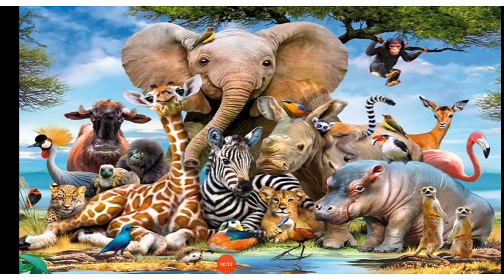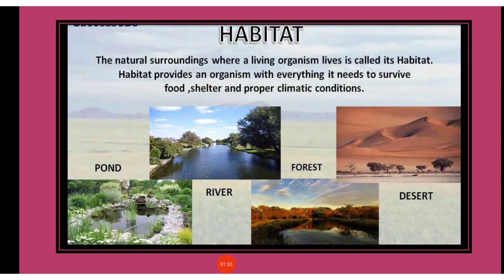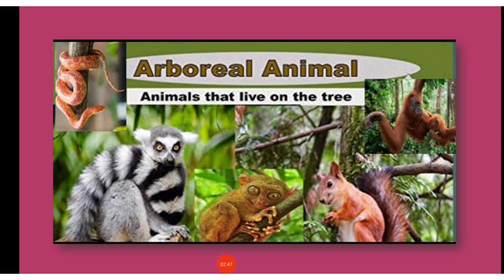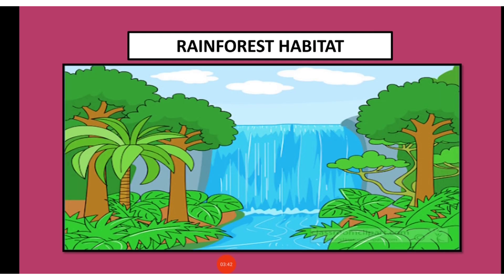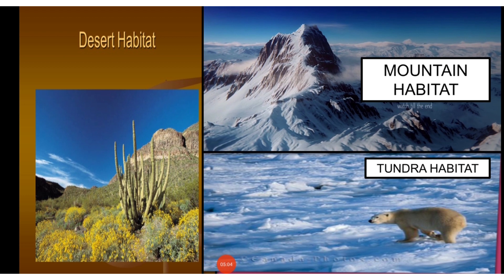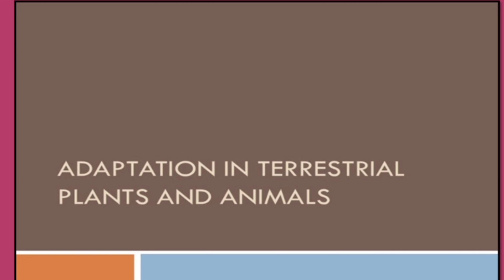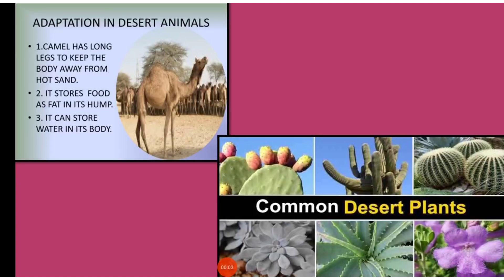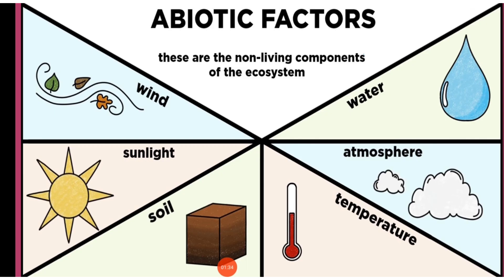6th, Science (Chapter-8)